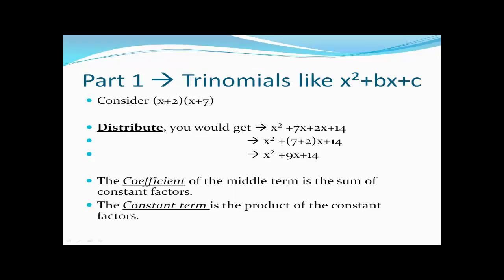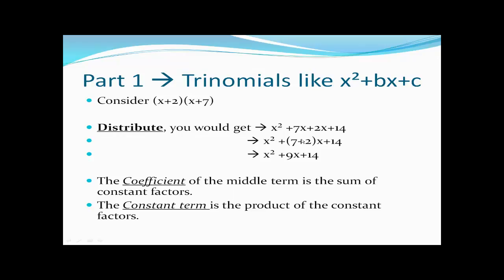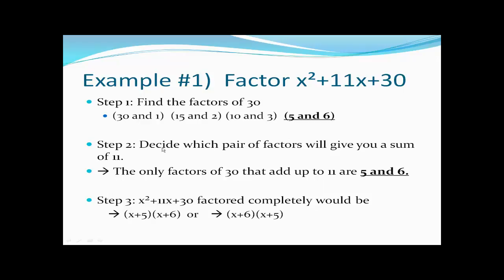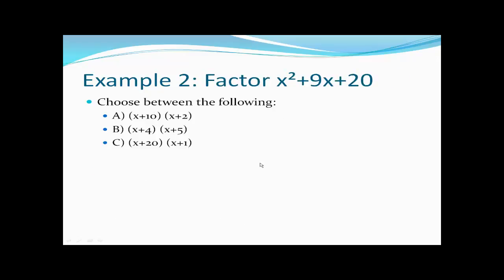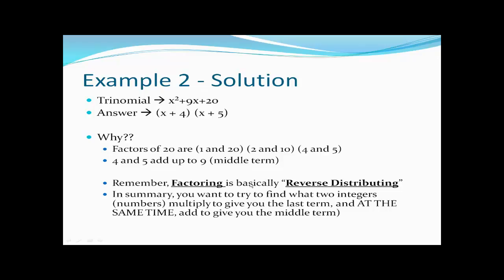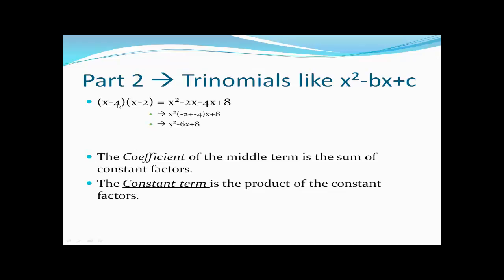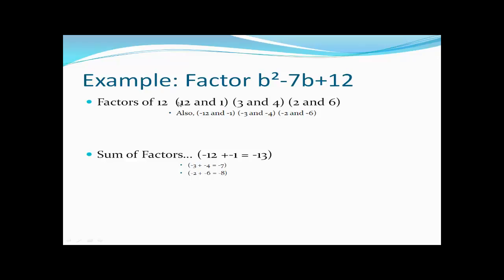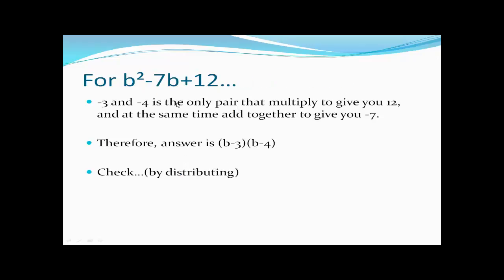Factoring Trinomials - Part 1 and 2.mp4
A short instructional video from Mr. Holsworth on how to factor trinomials (part 1 and 2)